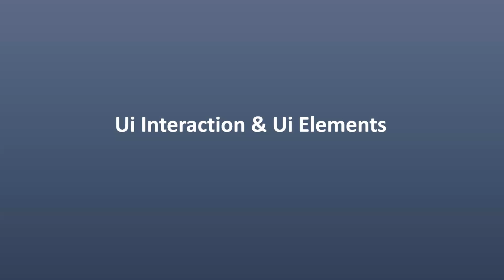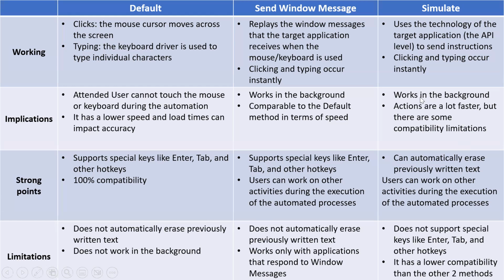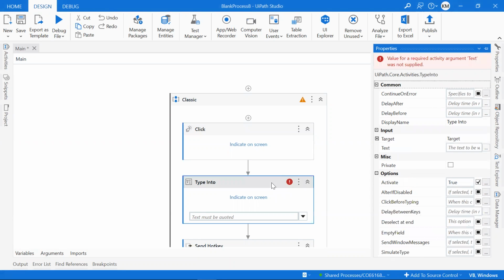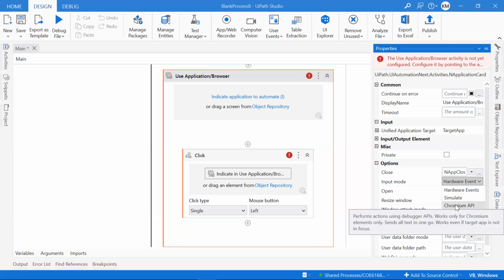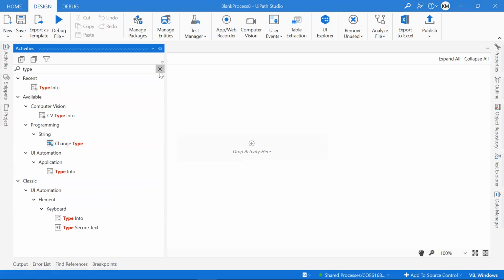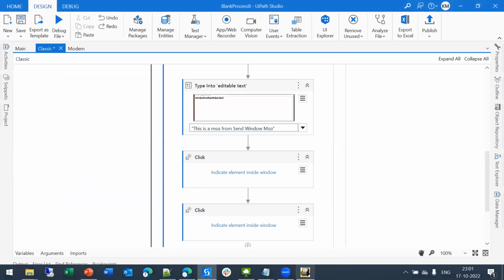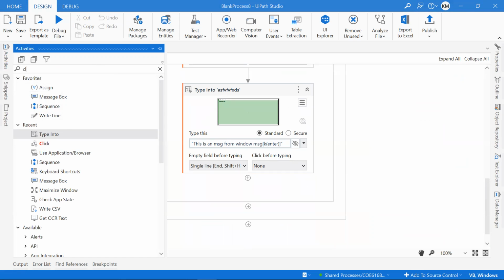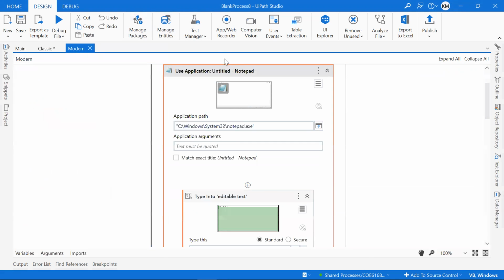RPA UiPath | UiPath Online Training | Day 6 Training Session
UiPath Online Training Day 6 - Ui Classic & Modern Design

The most latest UiPath Online Training - 2022 session Day 06 by our extensive years of experienced and highly skilled & certified expert (RPA LEAD). Students are easily crack UiPath Advanced RPA Developer (UiARD) certification exam as well as easily crack the RPA Interview by watching this outstanding training sessions.

Our most of the students are placed and making 65$ to 95$ per Hour OR $100K plus per year in US/CANADA.